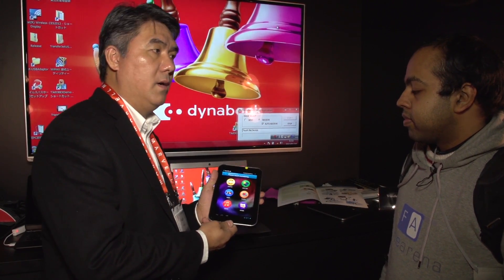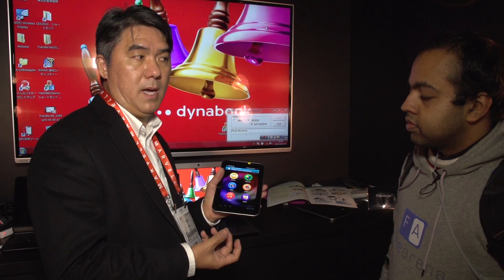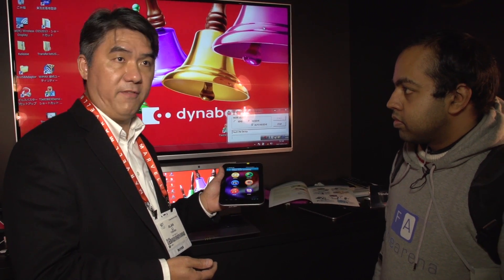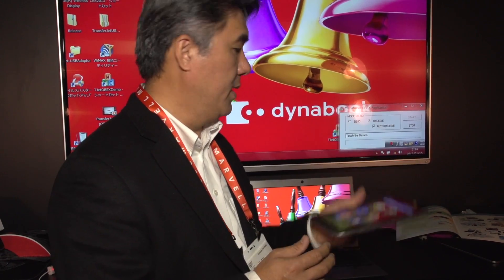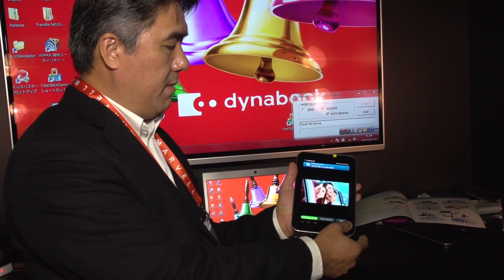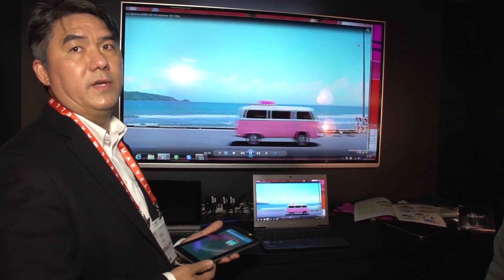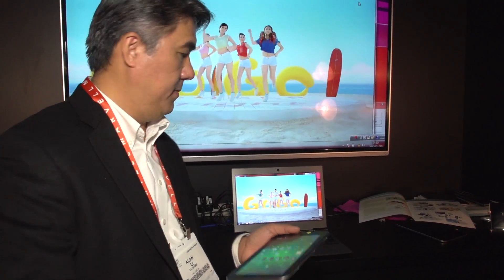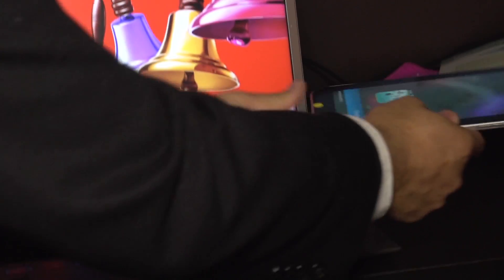Toshiba TransferJet Demo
takes a look at the Toshiba TransferJet Demo.